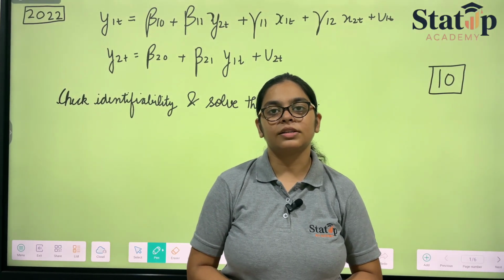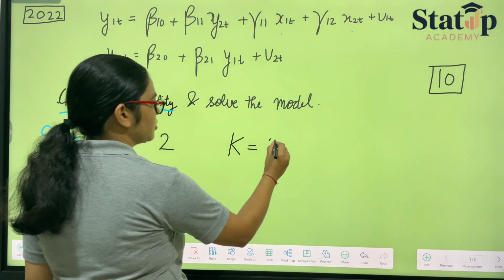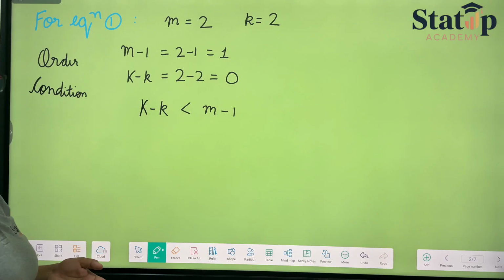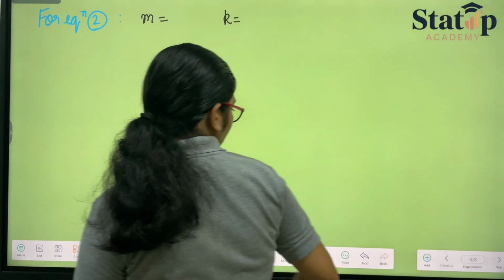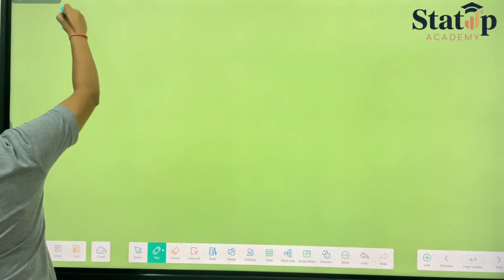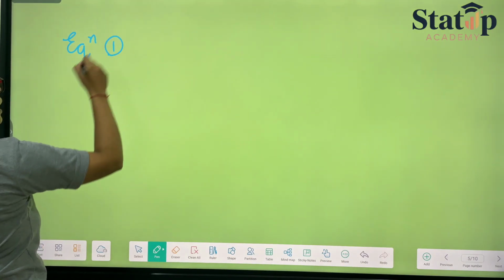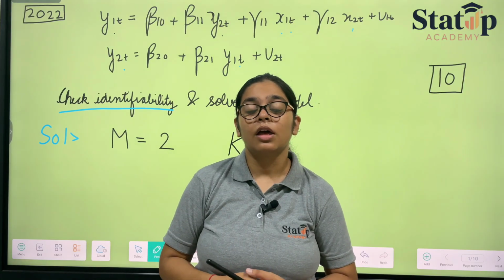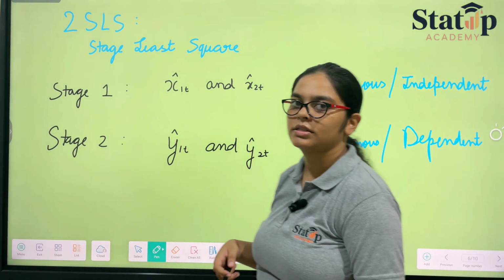SEM l Economatrics l Part 3 l ISS 2026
🎓 Structural Equation Modeling (SEM) | Econometrics | Statistics Paper 3 | ISS 2026 Preparation

In this video, we explore Structural Equation Modeling (SEM) — an advanced and essential topic in Econometrics for Statistics Paper 3 of the ISS 2026 exam.
Learn the fundamentals of SEM, its applications, model specification, estimation methods, and interpretation — all explained in a clear and exam-focused way.

Path diagrams and model specification

Measurement model vs. Structural model

Estimation methods (ML, GLS, etc.)

Model identification, testing, and fit indices

ISS-level examples and conceptual questions

📊 Ideal for:

ISS / IES aspirants

Postgraduate students in Statistics or Economics

Learners studying Econometrics / Advanced Regression / Multivariate Analysis

💡 Watch the complete ISS 2026 Statistics series — Paper 1, 2, 3 & 4 explained in detail for concept clarity and exam success!